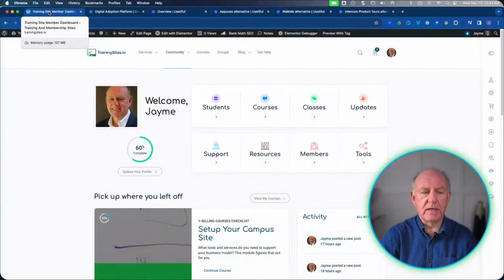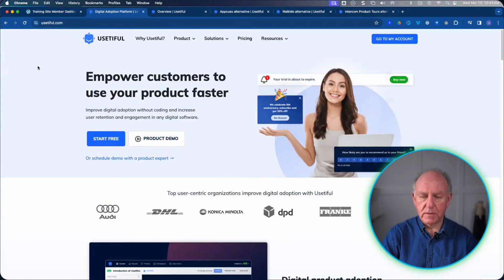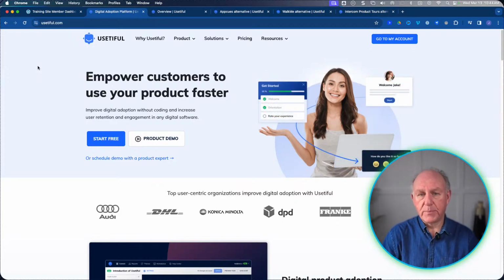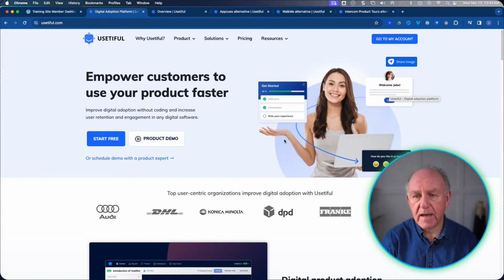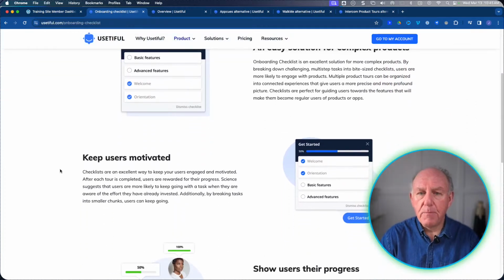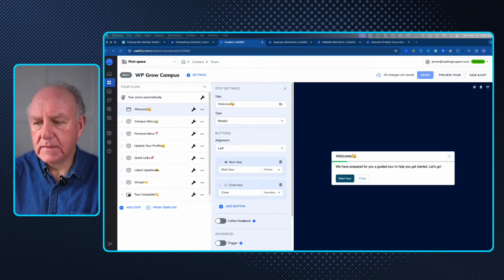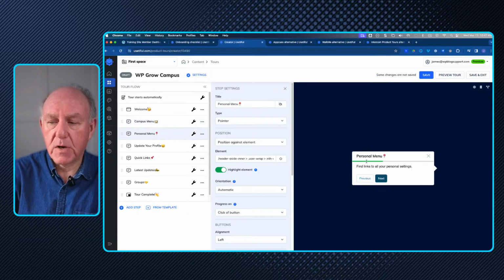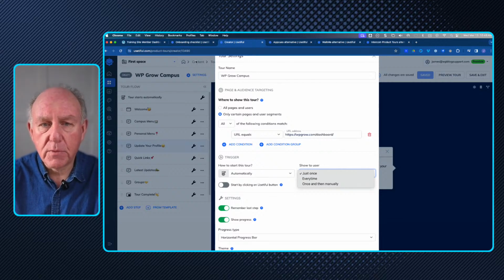Membership Onboarding Tools - My Open Tabs!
This video is from one of yesterday’s open tabs. It’s another great plugin for building your education business and teaching online.

Why it matters: Getting new members and students of you online course using your site can be tough. That process of member onboarding, that first experience for new students plays a big part in how long members stay members!

The open tab I want to tell you about today makes this easy, reduces user churn and minimizes the number of member support tickets.

Online course materials and keeping track of content that can be used for course is not easy. So here's some tools and services I've been using or visiting.